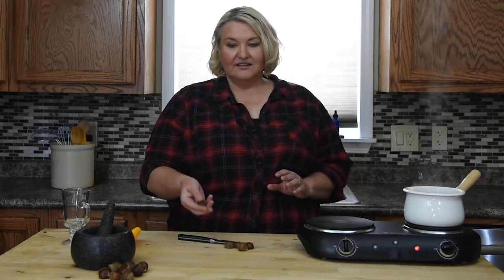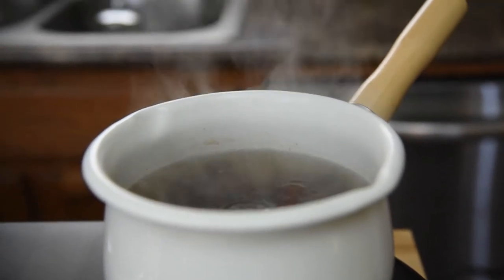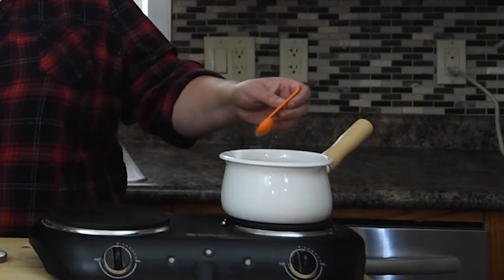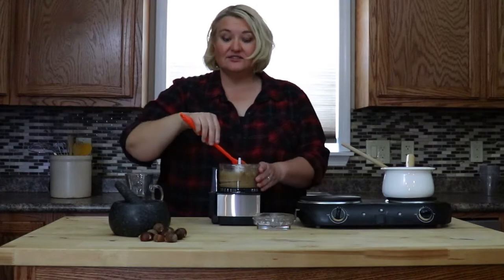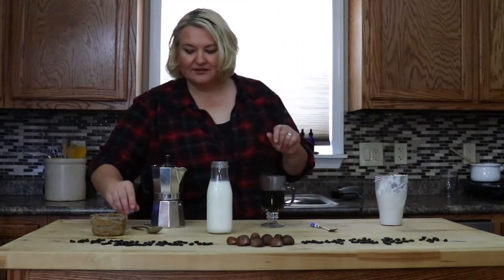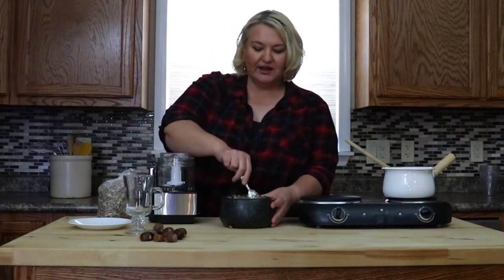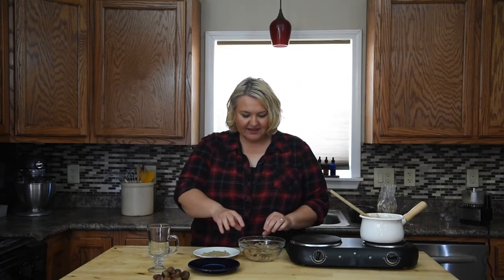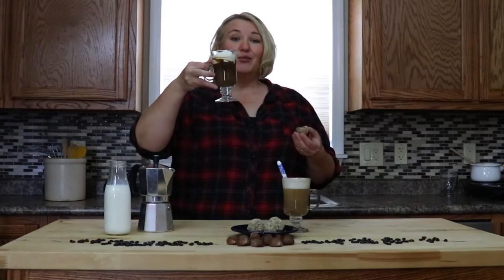Chestnut Latte & Chestnut Cookie Recipe | MO Chestnut Roast 2021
In this video, Cheryl Recker, Sr. Research/Lab Tech at the University of Missouri Horticulture & Agroforestry Research Center, demonstrates how to create two delicacies with chestnuts. By creating a chestnut puree, Cheryl explains how you too can enjoy a simple, but delicious, chestnut latte and a batch of chestnut cookies in your own home.

This video is part of a series called, 2021 Chestnut Roast. We also have presentations on pawpaws, silvopasture and elderberry production. As well as a presentation by Hannah Hemmelgarn on mushroom inoculation. Plus, much more! The videos are posted on HARC's Facebook page and website, as well as on the Center for Agroforestry's Facebook page.

The University of Missouri Center for Agroforestry and the University of Missouri Horticulture and Agroforestry Research Center have joined to host the Mizzou Agroforestry YouTube channel. Our intent is to provide quality video content on temperate agroforestry practices in the Midwest, events taking place at HARC, and research updates from UMCA.

Please donate to help support specialty crop research through the Center for Agroforestry:

Contact Center for Agroforestry
Mailing Address:
University of Missouri Center for Agroforestry
302 Anheuser Busch Natural Resource Building
Columbia, MO 65211

Contact HARC
Mailing Address:
University of Missouri Horticulture and Agroforestry
10 Research Center Road
New Franklin, MO 65274